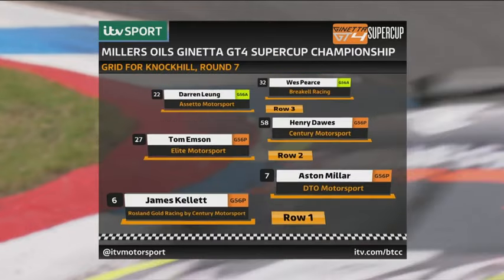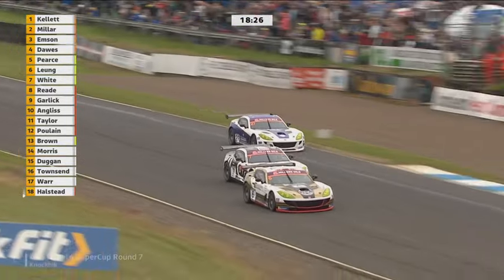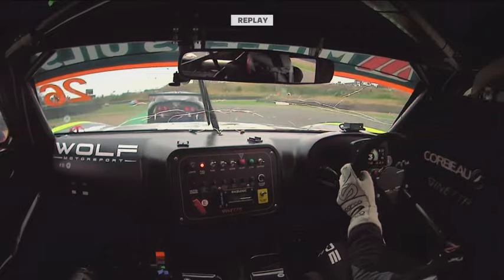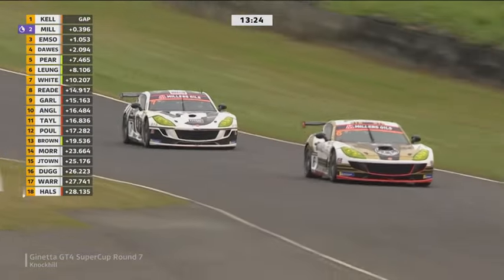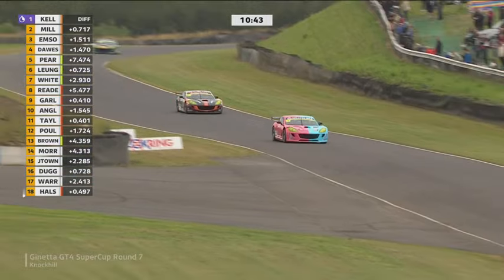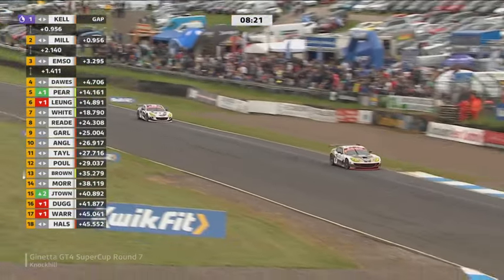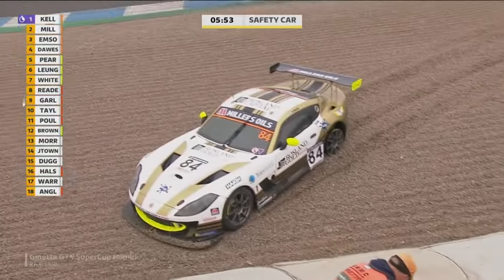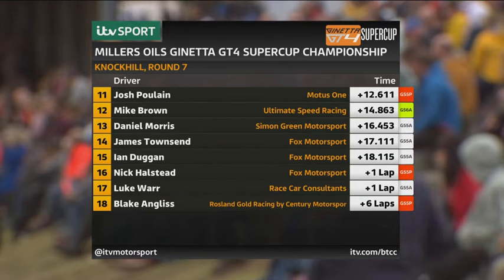2022 Ginetta GT4 Supercup - Round 7 Knockhill